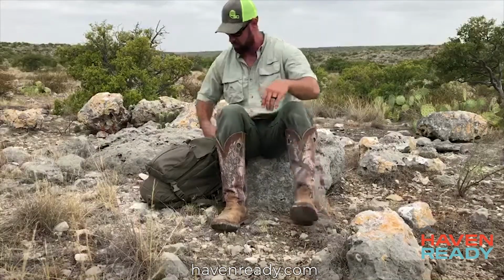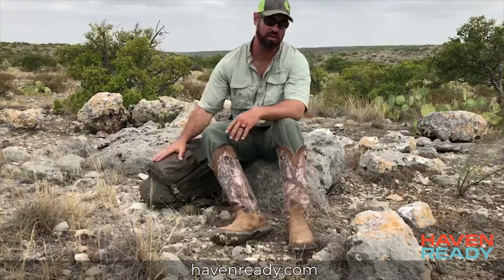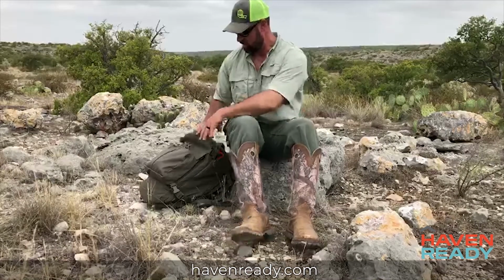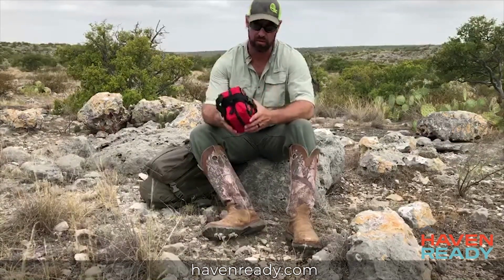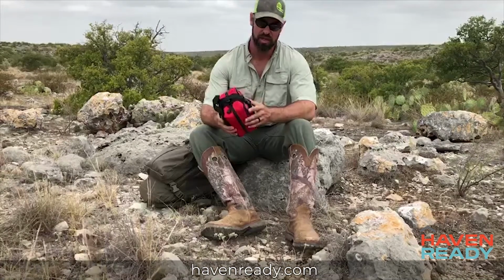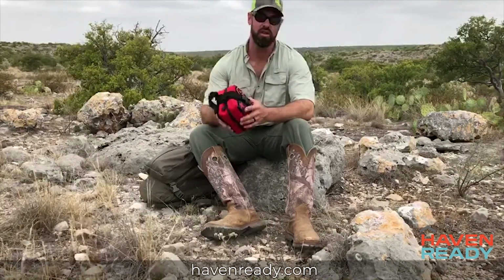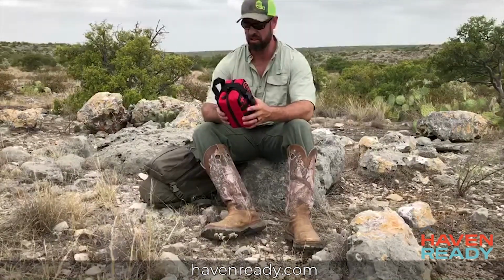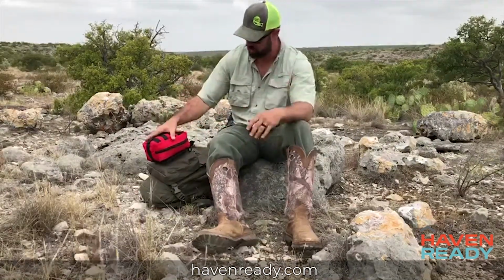First Aid Kit Full Review